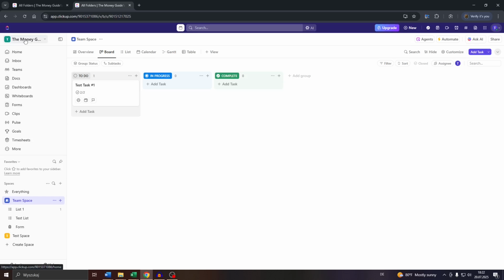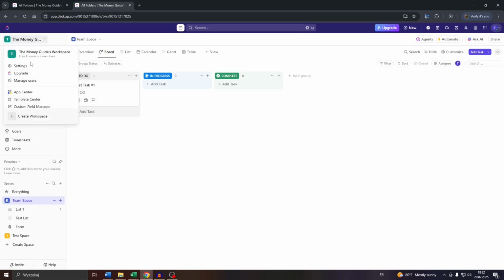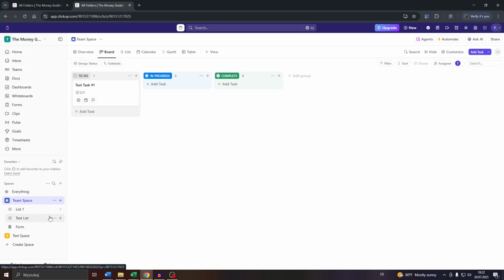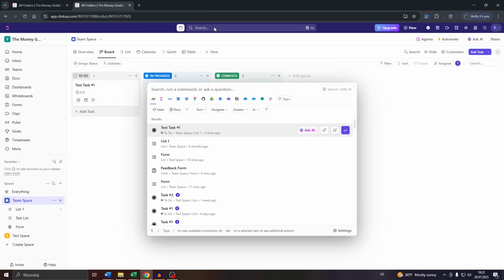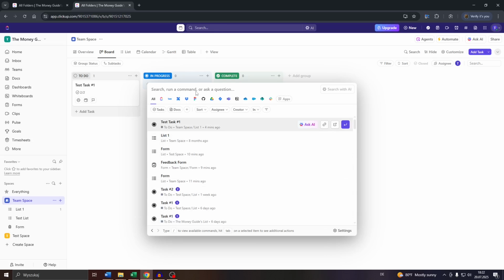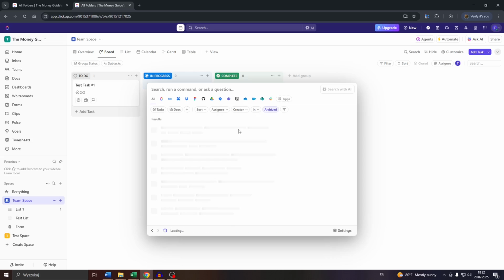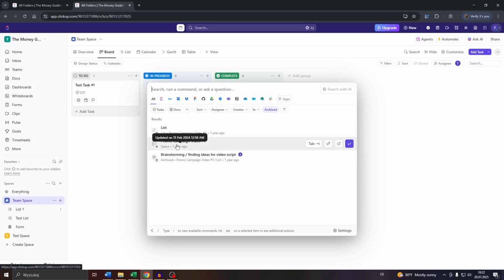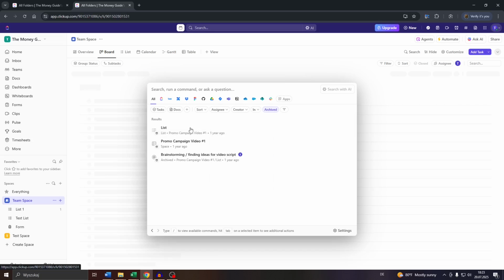How to View Archive on ClickUp — Step by Step ClickUp Tutorial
In this tutorial we show how to view archived items in ClickUp.

If you're interested in learning more about how to use ClickUp, you may learn how to add watchers to task on ClickUp, too, in this tutorial